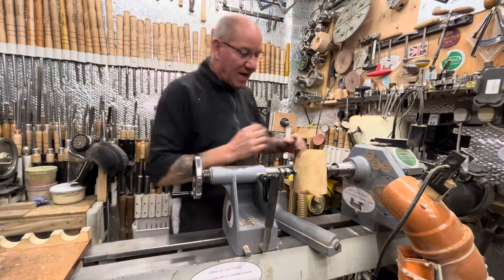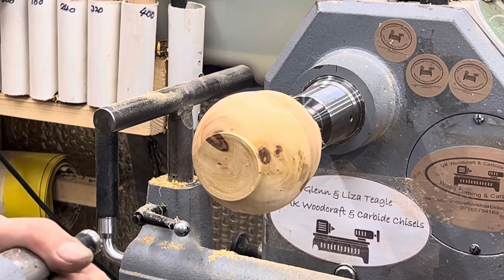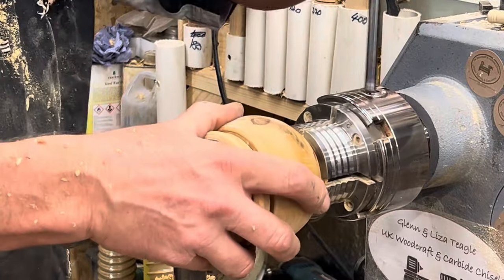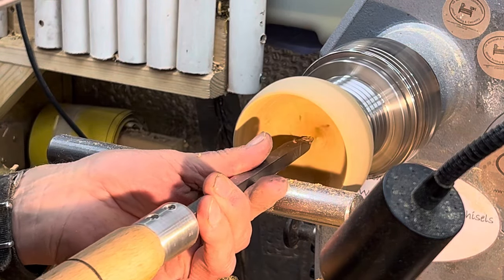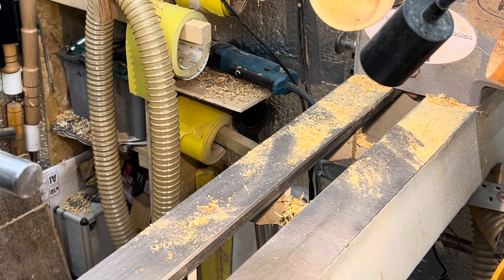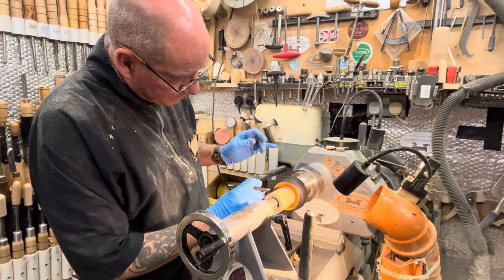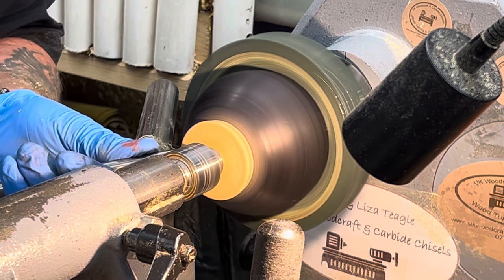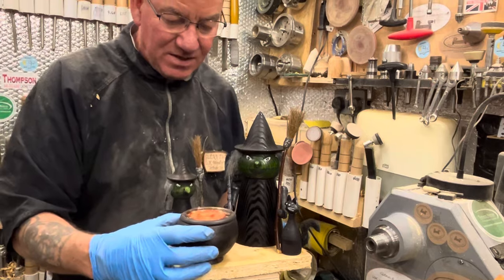Woodturning a cauldron smoker for Halloween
In this video I am making a cauldron smoker for Halloween using a mixture of woodturning tools.